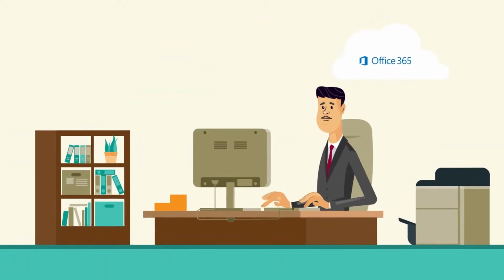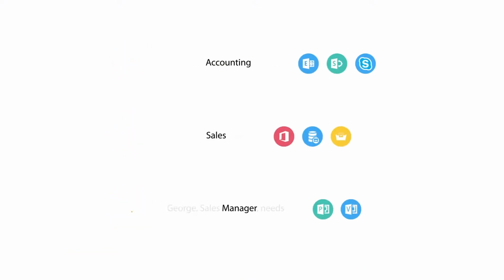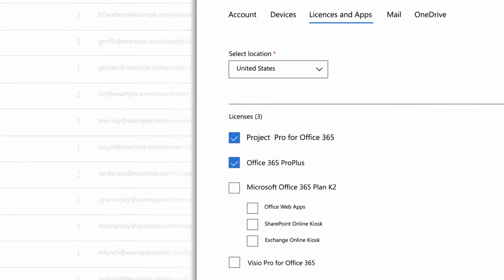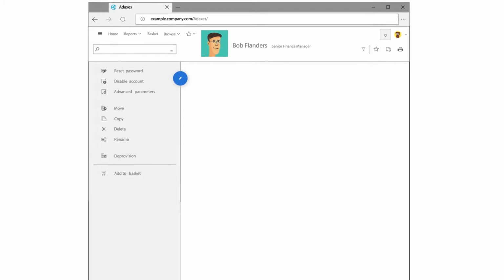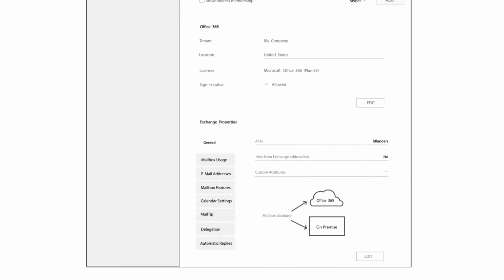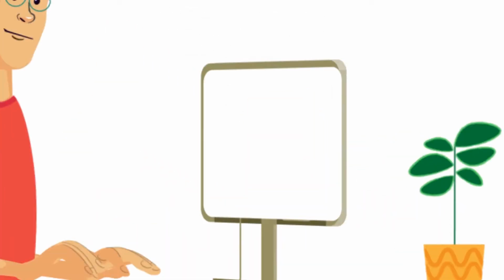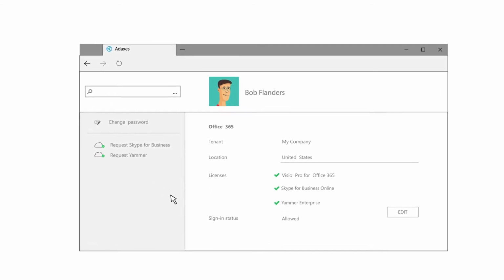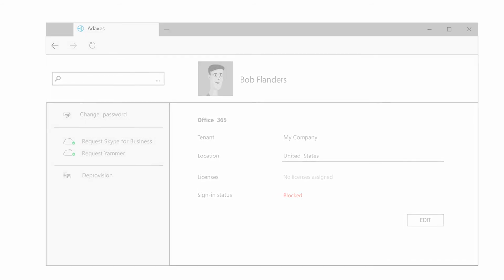Microsoft 365 Management and Automation | Adaxes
Adaxes includes capabilities for automated user provisioning and deprovisioning for Microsoft 365 (Office 365) and allows you to automatically assign and revoke licenses for Microsoft 365 (Office 365) users, manage Microsoft 365 (Office 365) mailboxes and delegate Microsoft 365 (Office 365) management tasks.